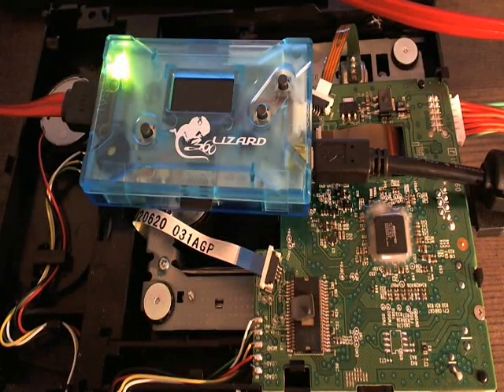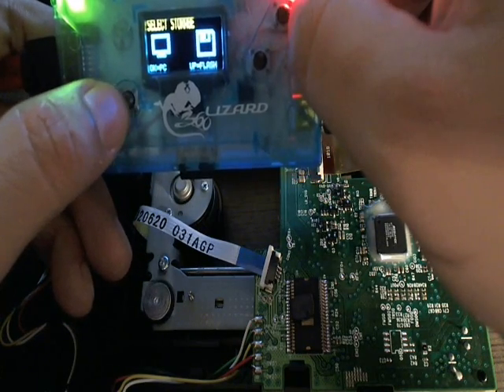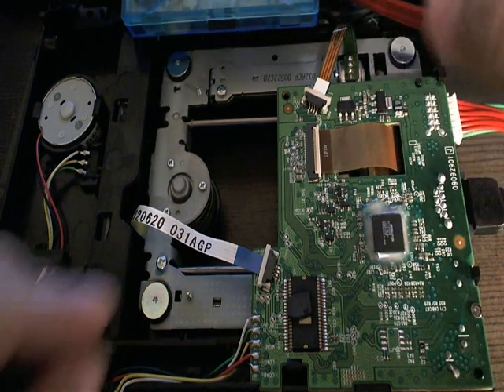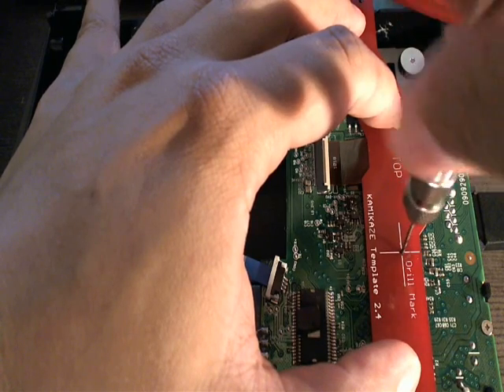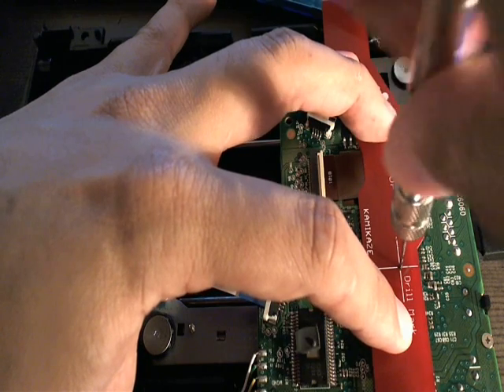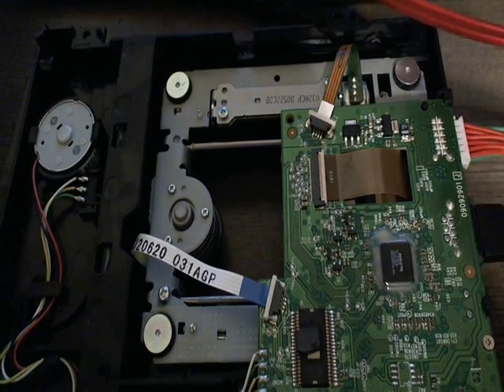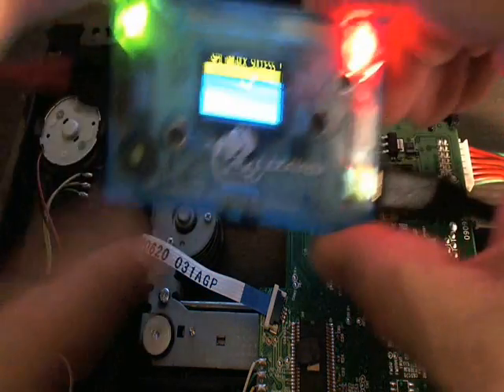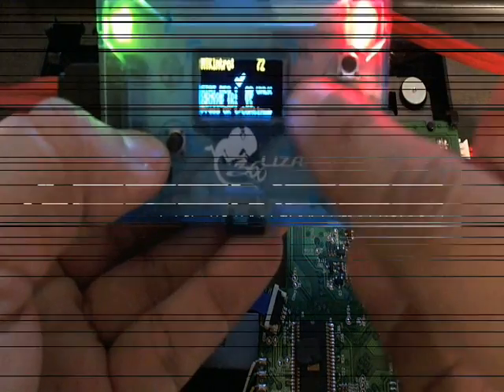Kamikaze WINBOND Template Using 360 Lizard & Lizard_Toolbox_B048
How to Unlock your xbox 360 Slim Liteon Winbond Board Using Kamikaze WINBOND Template & 360 Lizard